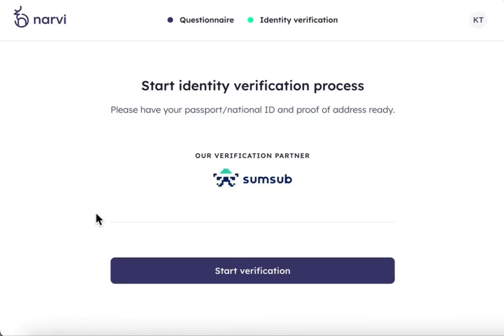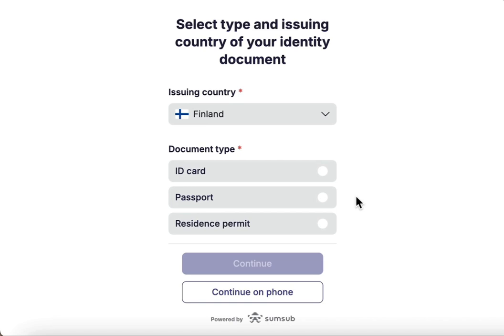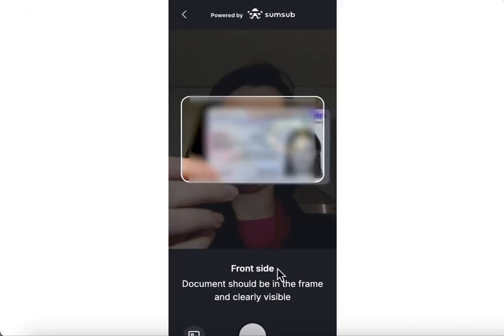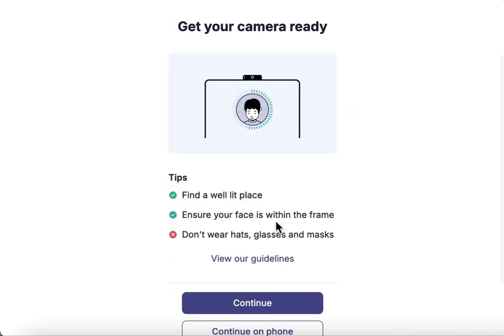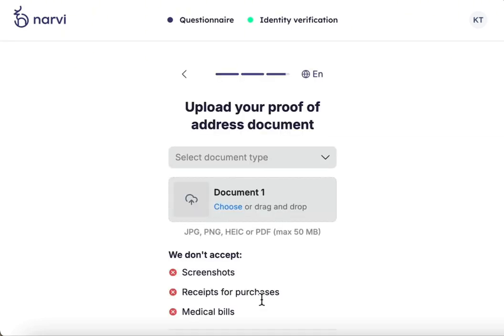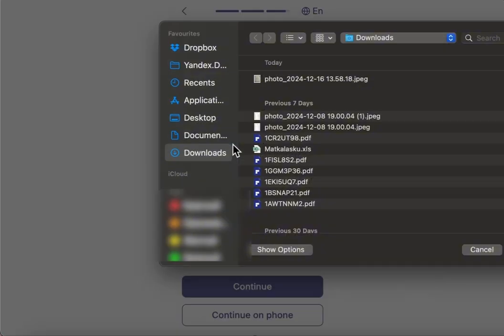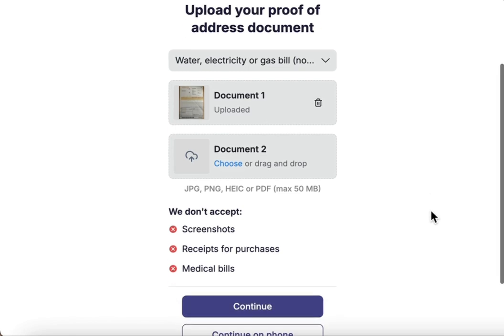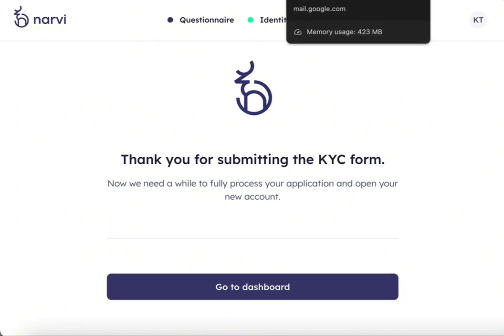Onboarding - ID Verification | Narvi Payments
Discover how Narvi Payments streamlines ID verification during new account onboarding with this step-by-step demonstration video. See how our secure, efficient verification process protects your business while getting you set up quickly.

00:00 Introduction
00:20 Document Submission
00:41 Liveness check
00:58 Proof of address submission

Looking to streamline your business banking? Narvi Payments provides enterprise-grade financial tools designed for businesses of all sizes. Our web dashboard puts complete control of your finances at your fingertips.